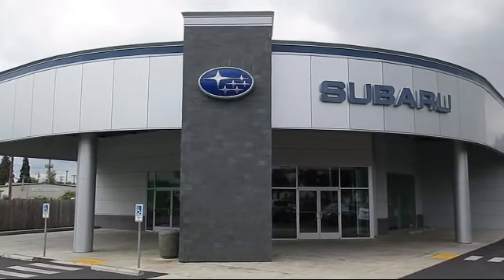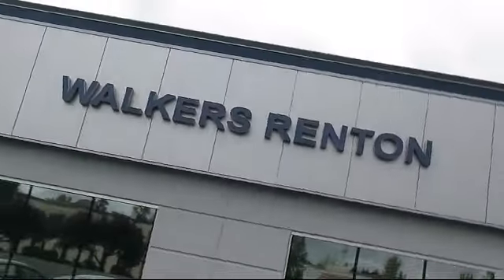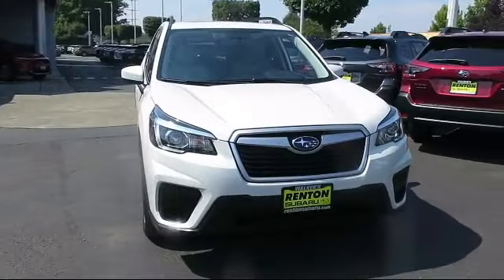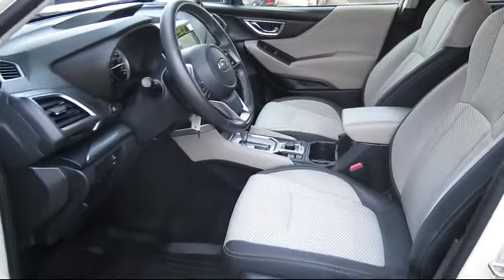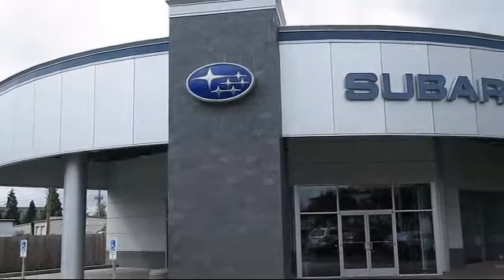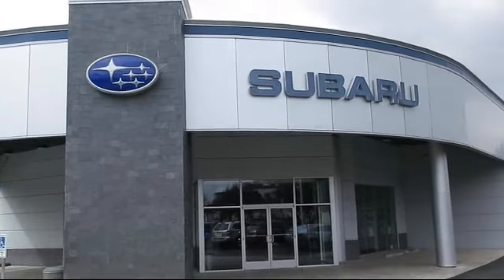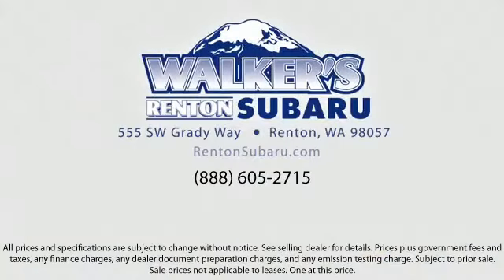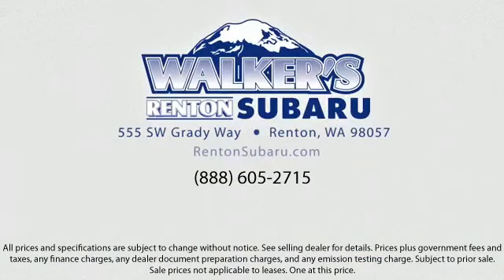2020 Subaru Forester Premium Seattle Bellevue Renton Kent Auburn Lynnwood Edmunds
2020 Subaru Forester Premium Stock Number: WS2777A Vin:JF2SKAGC2LH583722.